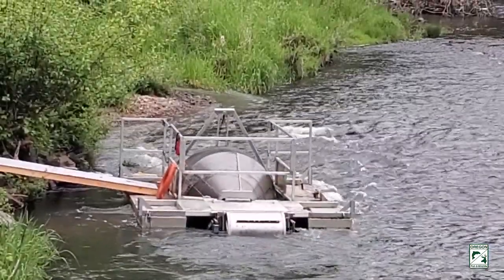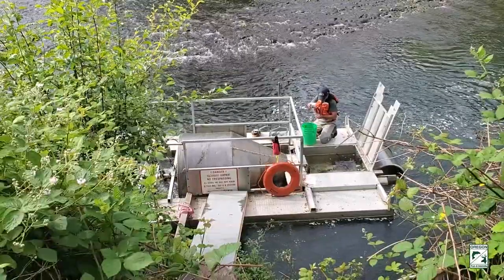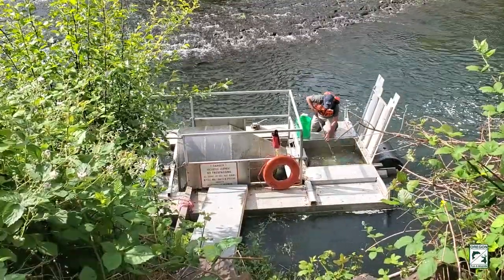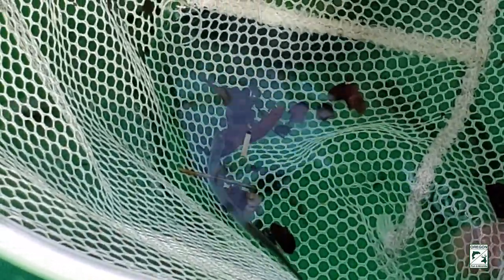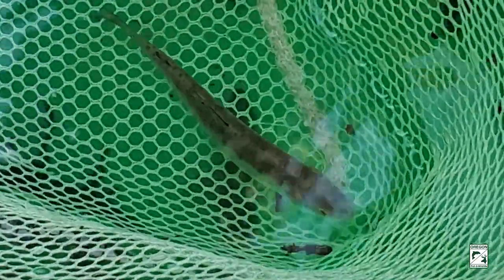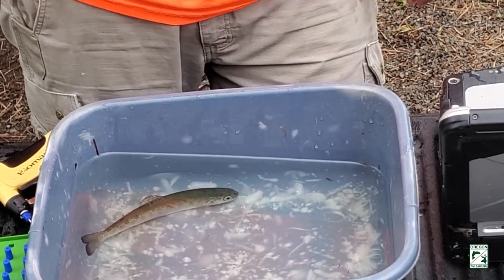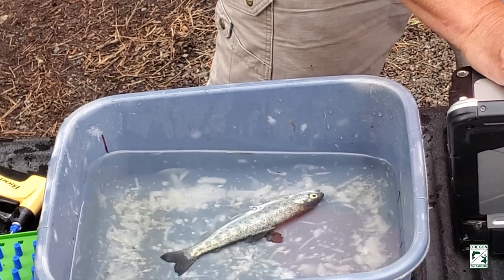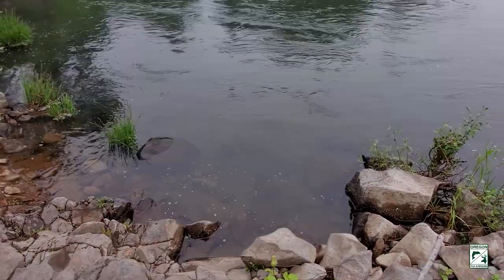Rotary Screw Trap and PIT Tagging Steelhead with ODFW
Learn about a Rotary Screw Trap and PIT Tagging Steelhead with ODFW.